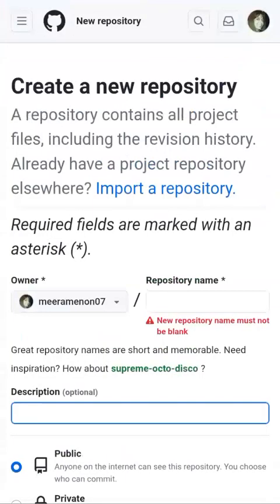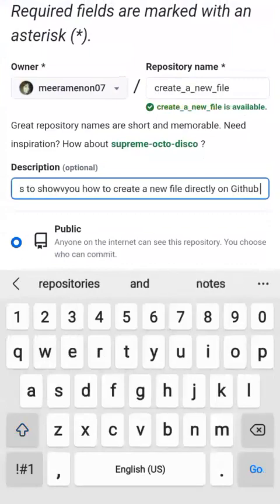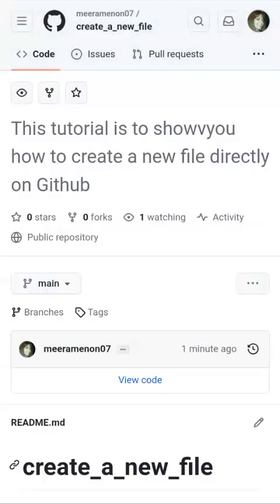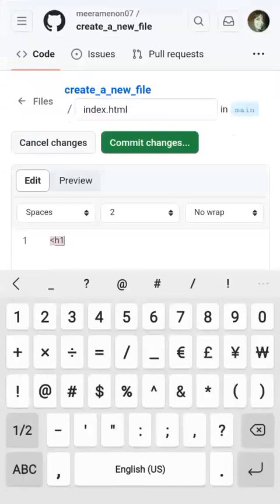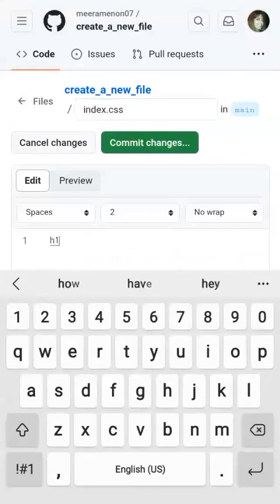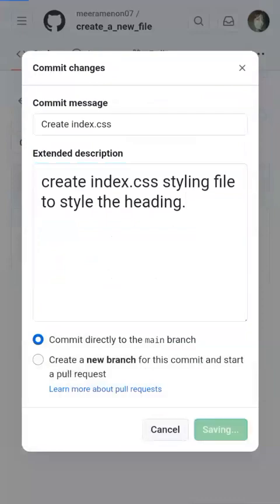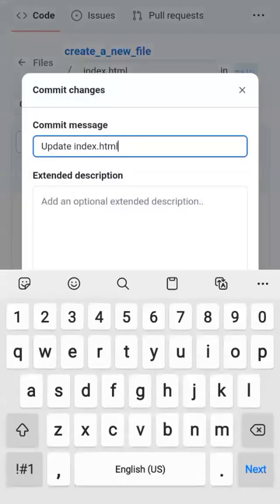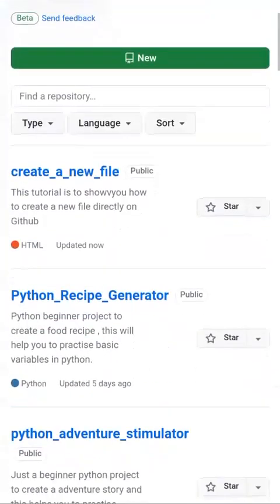How To Create New Files In GitHub Repository | GitHub Tutorial for beginners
This github tutorial for beginners will guide you on creating new files in github repositories.